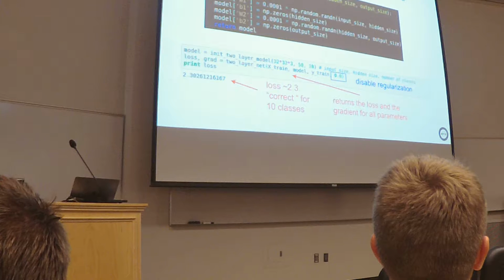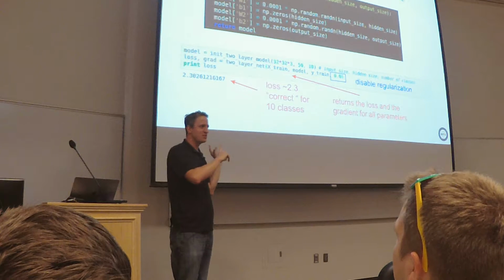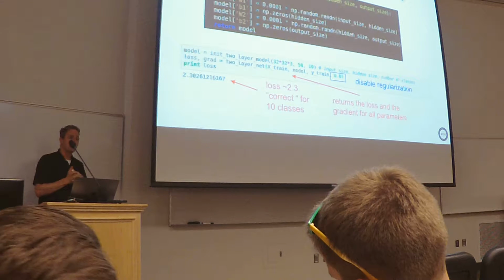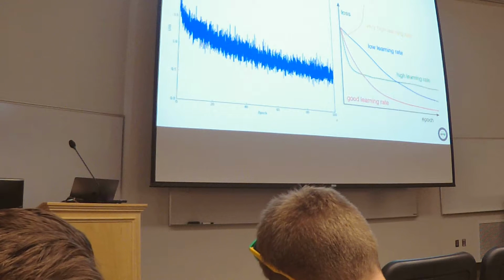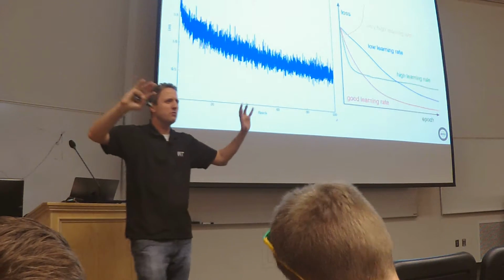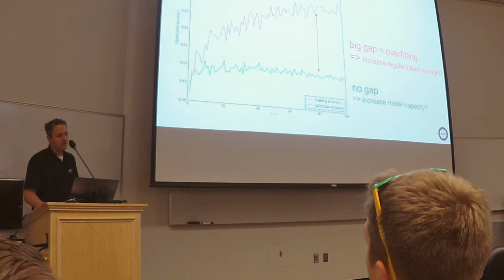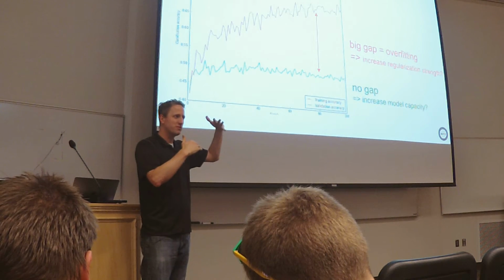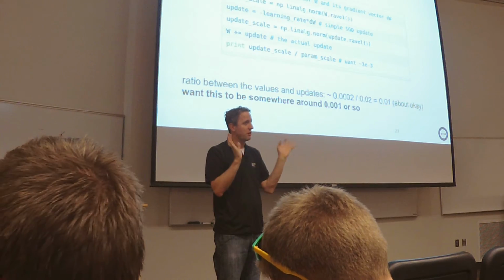CS 501R Sept 21, 2018 Part 3